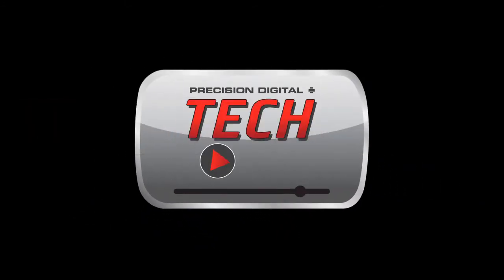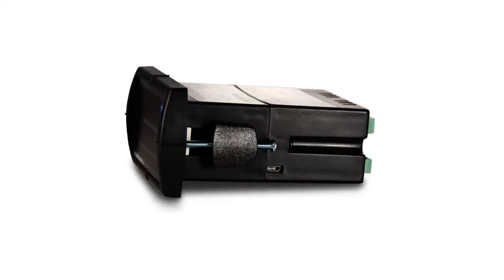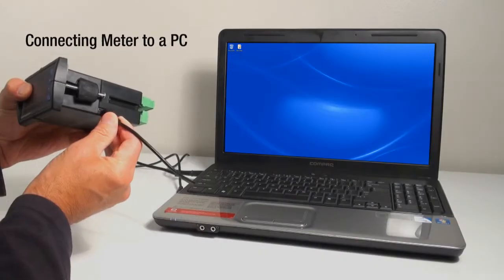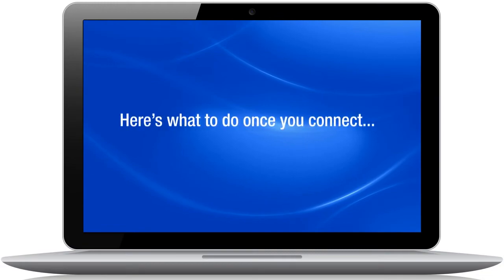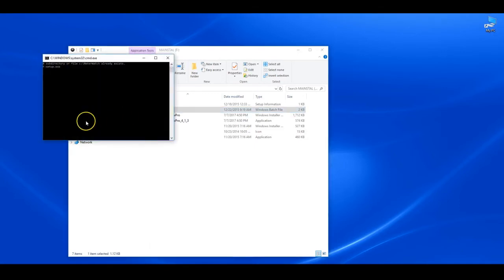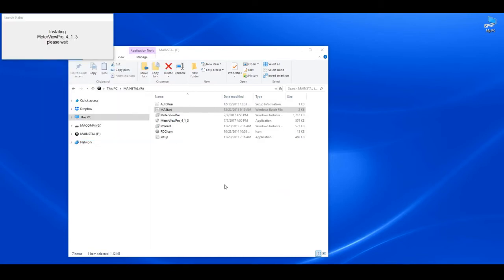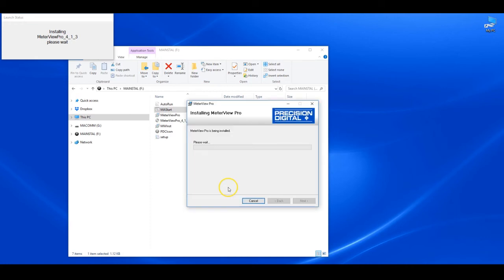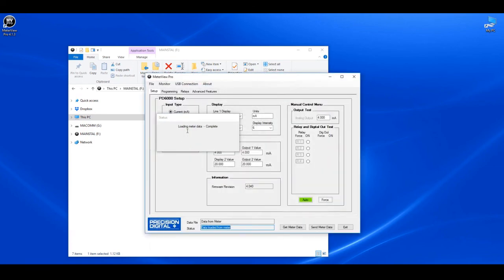How to Install MeterView Pro Software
This Precision Digital "Tech Tips" video will show you how to connect a ProVu process panel meter to your PC and install free MeterView Pro programming software. This is quick and easy as the meter comes with a common USB cable that installs the software directly to the computer.